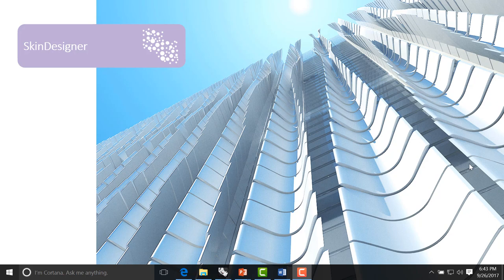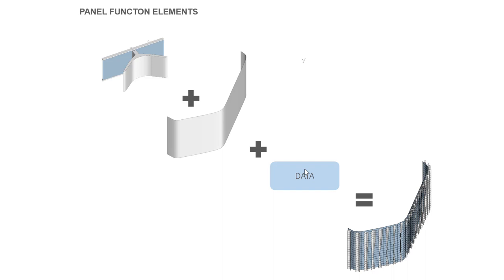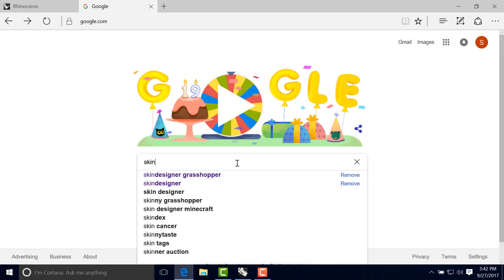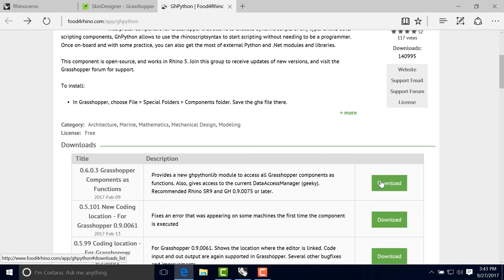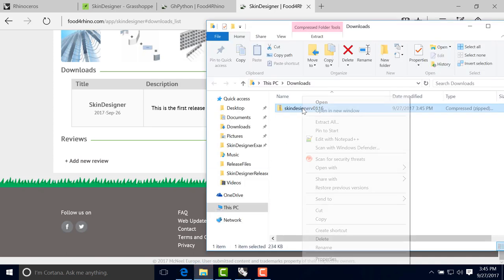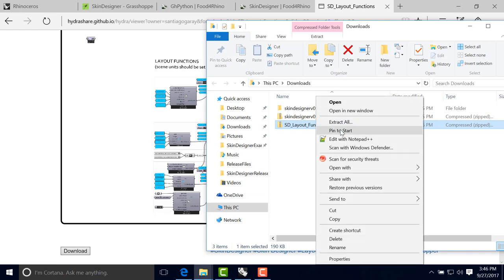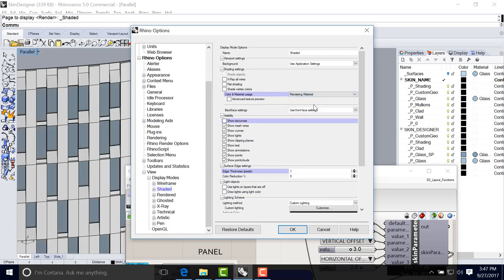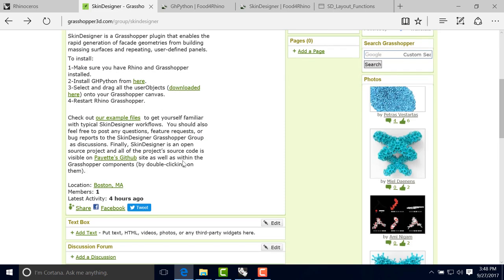SkinDesigner Installation Tutorial